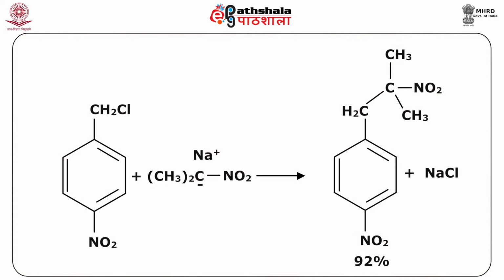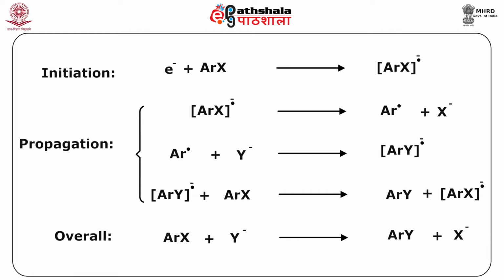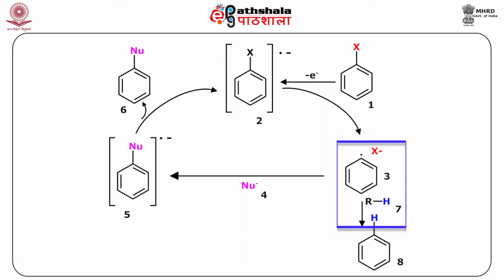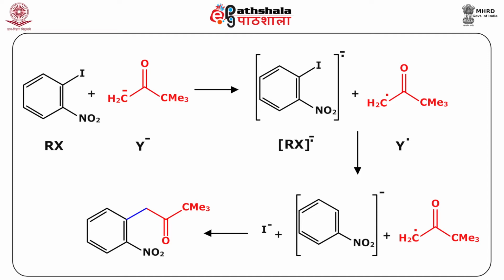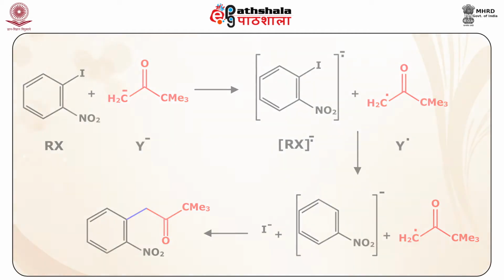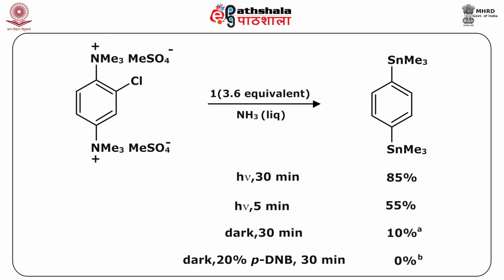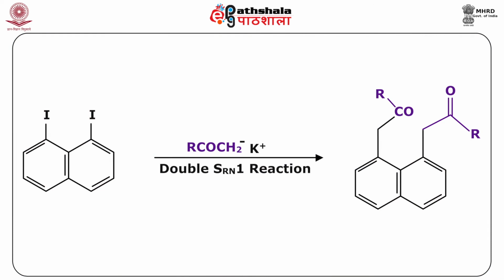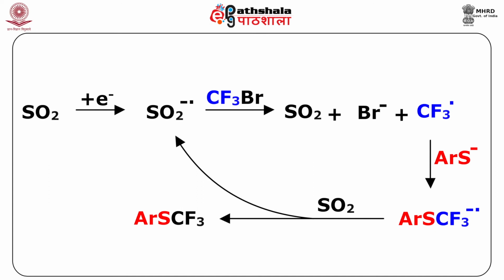SRN1 mechanisms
Paper: Organic Chemistry-II, Reaction mechanism-1
Module:  SRN1 mechanisms